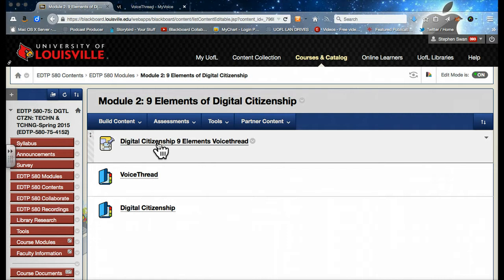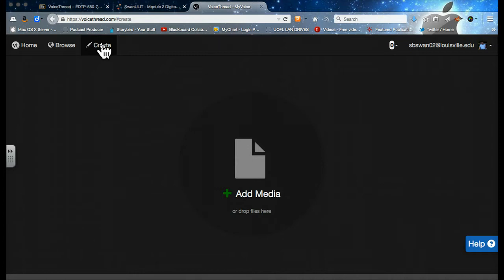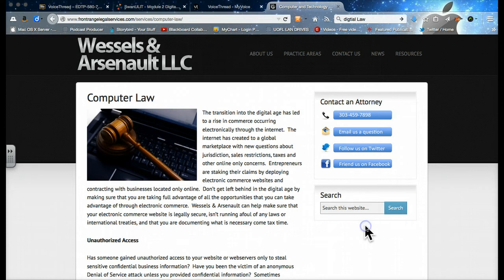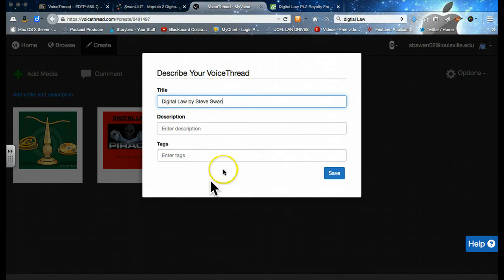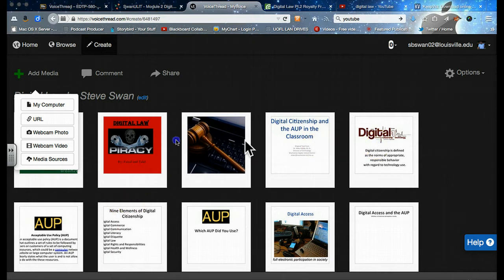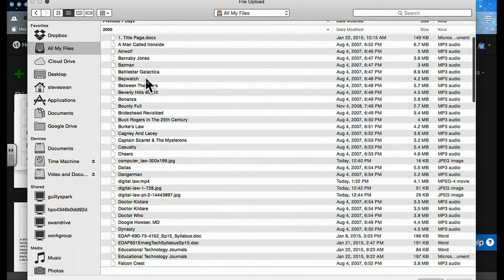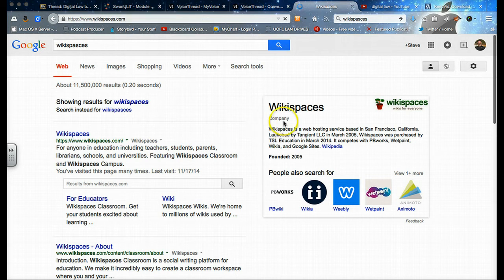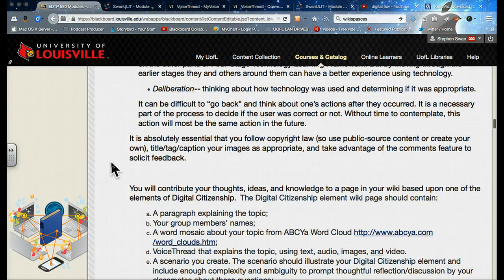Module 2 Digital Citizenship Framework 2: VoiceThread Creation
Digital Citizenship Framework 2: VoiceThread Creation